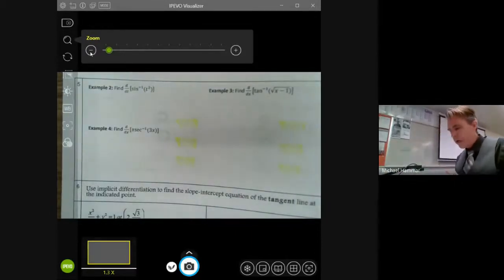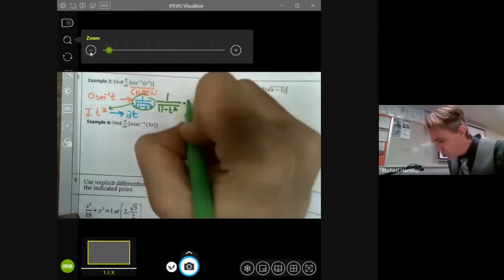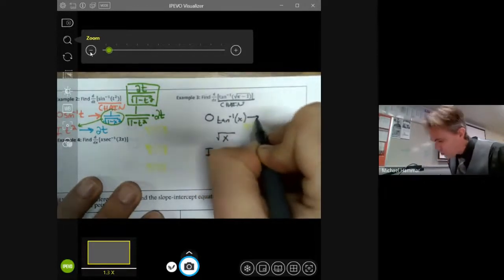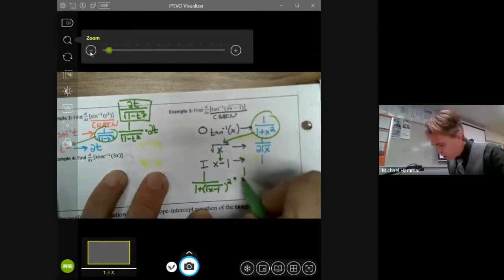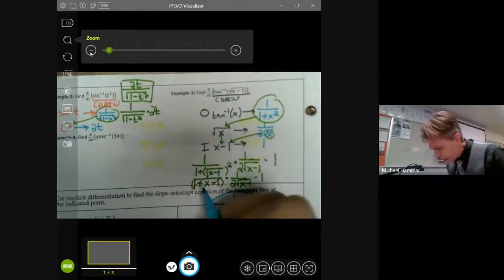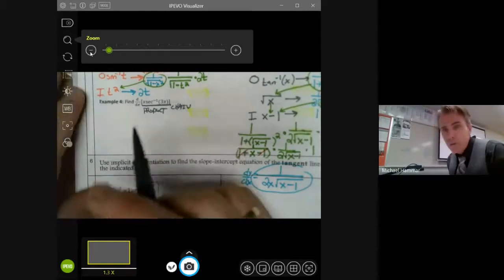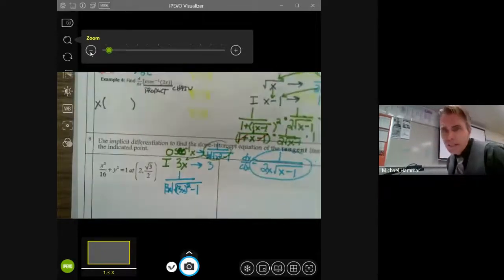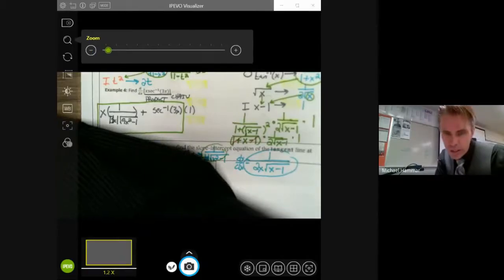C 4 4 Derivatives of Inverse Trigonometry Functions Part 2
This video uses the derivative of inverse trigonometry functions to find the derivatives of more complex functions.